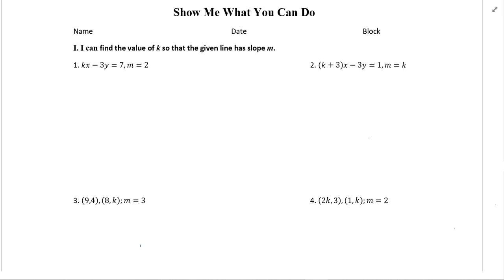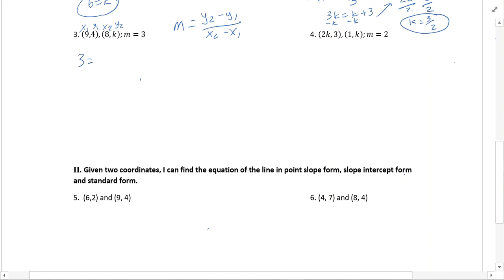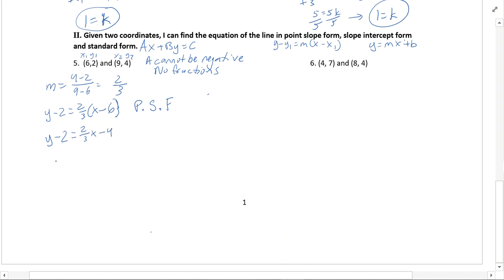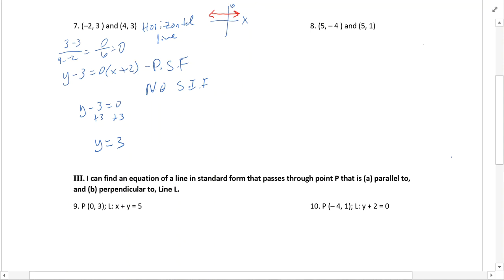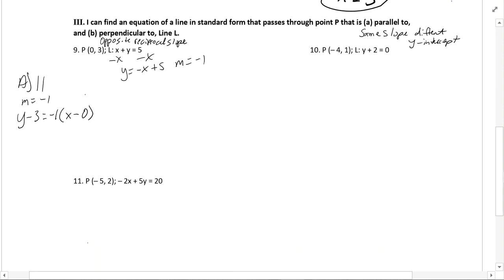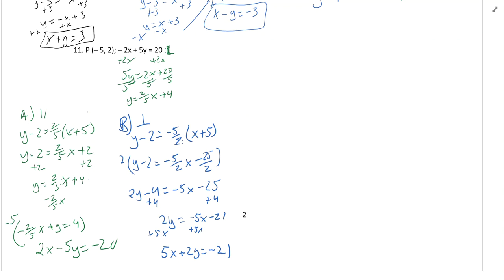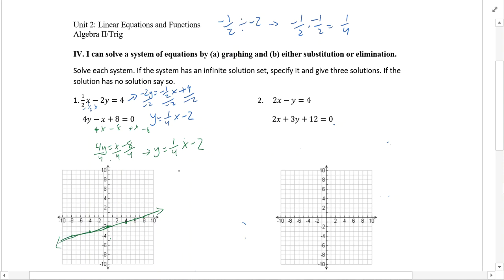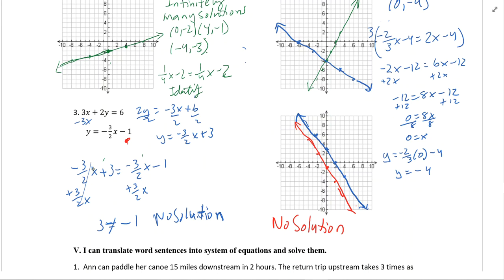unit 2 video 1